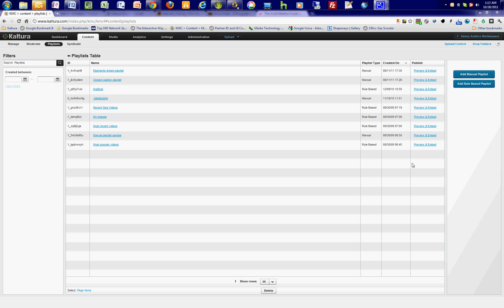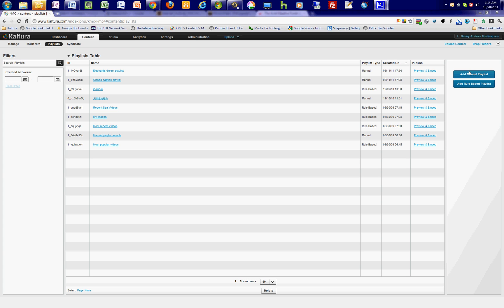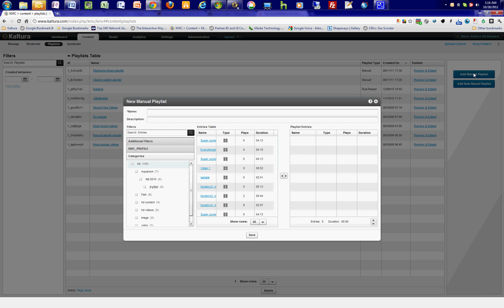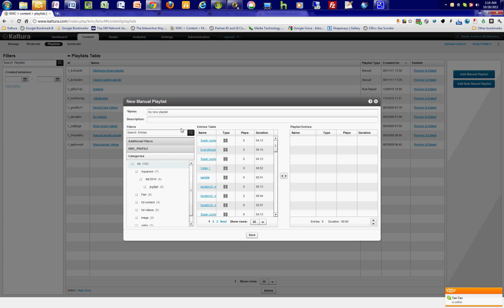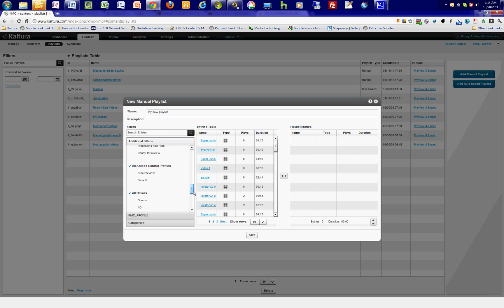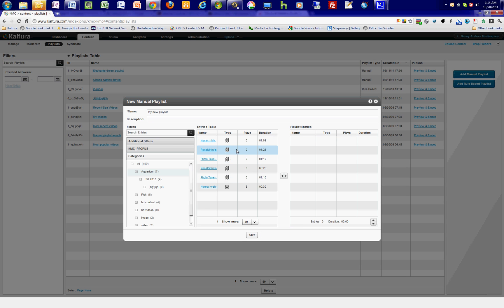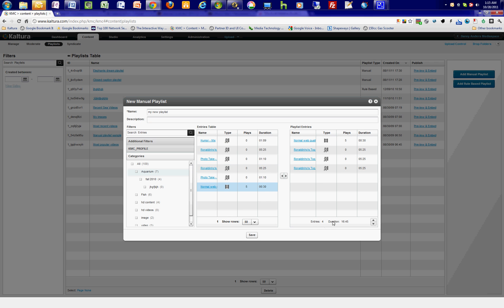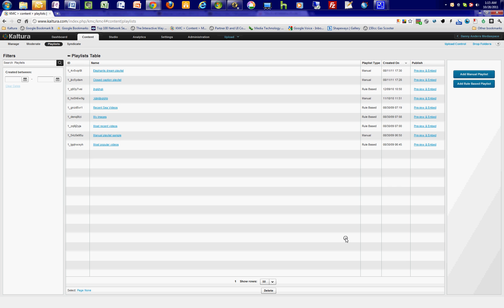Creating Manual Video Playlists in Kaltura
Playlists can be dynamic (rule-based) and static lists of media entries. This video tutorial will guide you through the steps of creating and managing a manual list of entries to be used as playlists.

    Get off-the-shelf video apps at the Kaltura Exchange, our application marketplace. Visit the Exchange »
    You choose the type of deployment: SaaS, On-Prem or on the Cloud. No other vendor offers you the freedom to decide. Learn about our deployment options »
    Our developer community. With so many talented folks contributing, we can boast an unmatched pace of innovation and interoperability with third party solutions. Visit our community site »
    User engagement and social features. Including video upload, recording, annotation, moderation, sharing, rating, Facebook integration and apps, Twitter integration, and much, much more. Learn more »
    Not just video. Manage all your rich-media including images, audio, documents, and of course, video. Learn more »
    Your content delivered to any device, anywhere, anytime. Full support for online media across devices, including mobile devices and connected TVs, all browsers and operating systems. Learn more »
    A proven track record. We're committed to your success -- just ask HBO, ABC, Paramount, Harvard University, NYU, UPenn, Best Buy, Texas Instruments and others. View our customers »